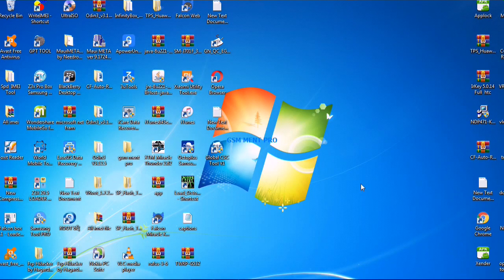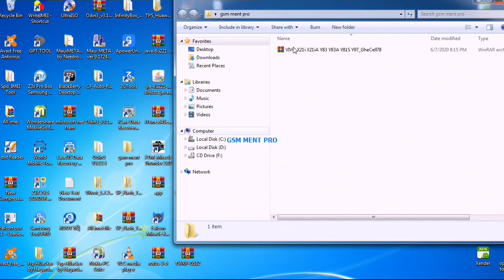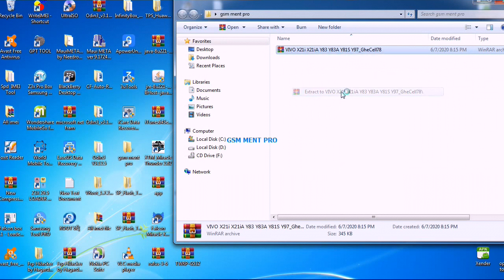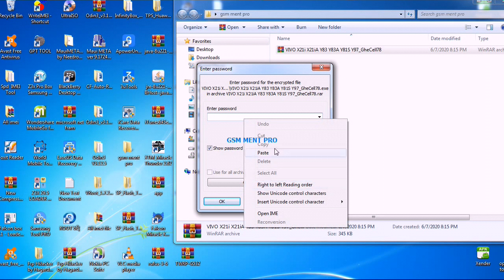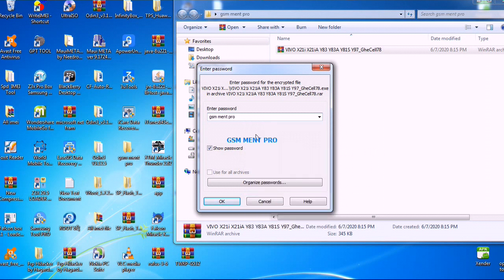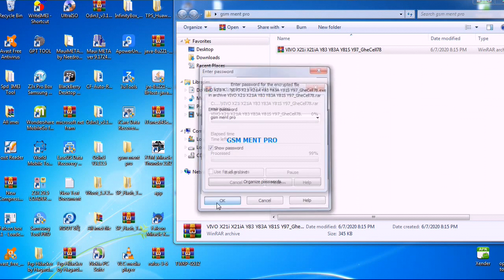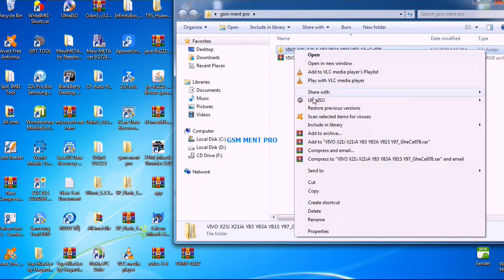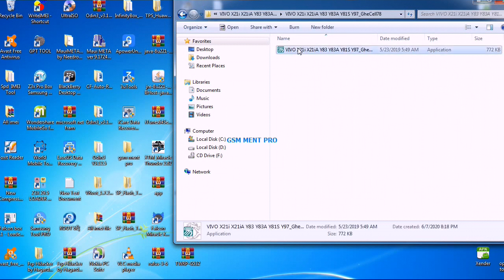Vivo unlocking tool X21i,X21iA,Y83,Y83A,y815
The Vivo unlock tool is a small application that allows you to unlock any Android Vivo phone, this 2020 tool can unlock cell phone without data loss